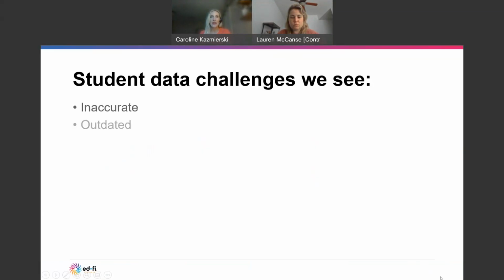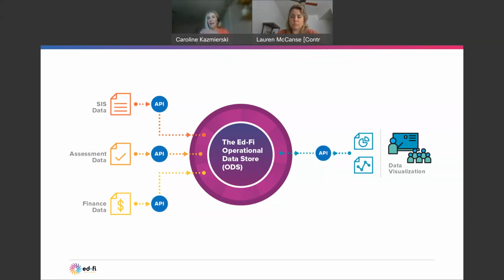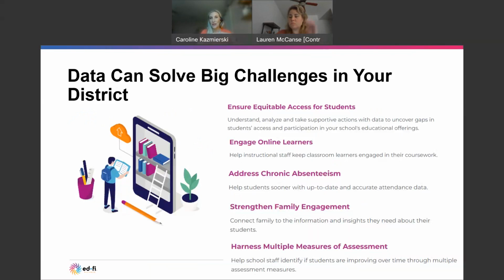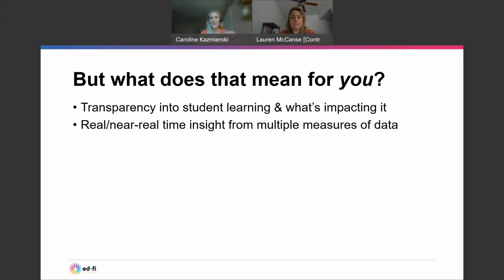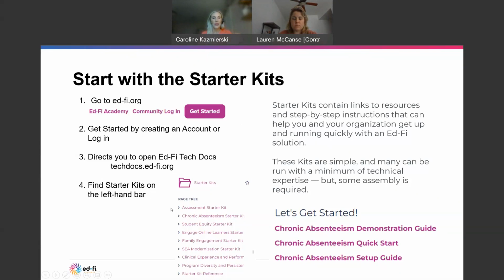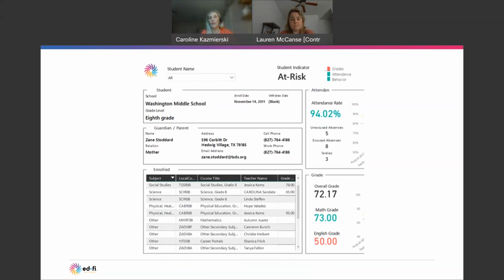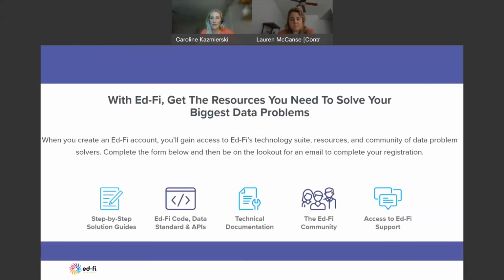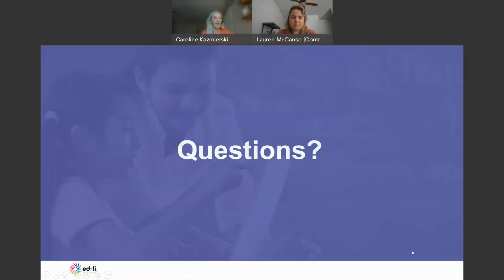Introductory Workshop: Data. It's Easier Than You Think.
Data doesn’t have to be scary. Non-technical district leaders should use data every day to inform short-term and long-term decisions.

In this webinar, see a high-level overview on how to start using Ed-Fi, how to approach change management and the problems you can more effectively tackle with real-time, accurate data.